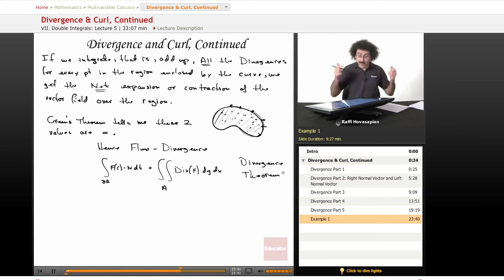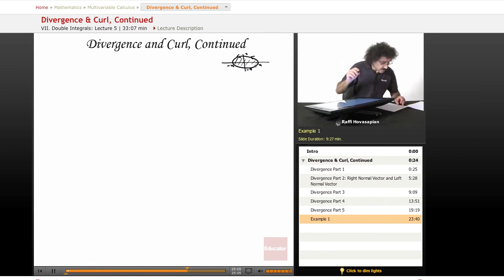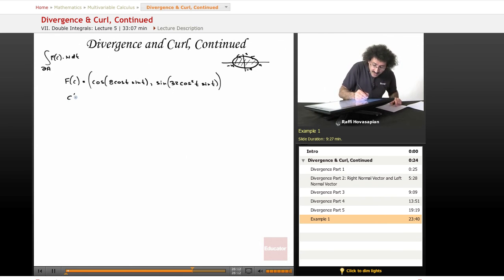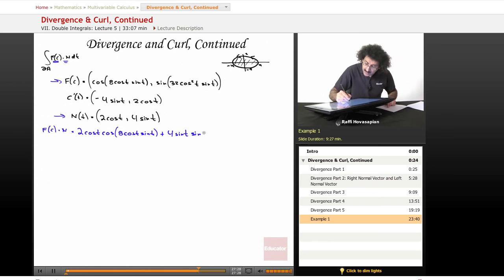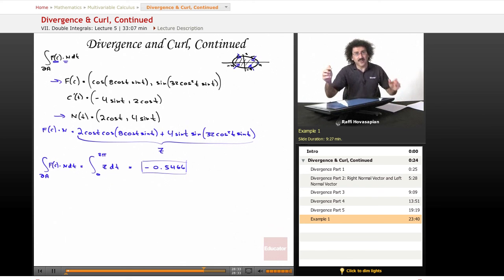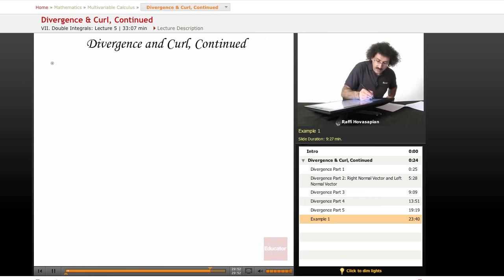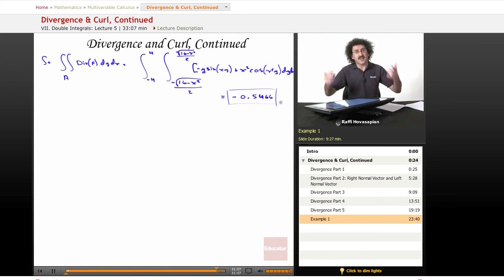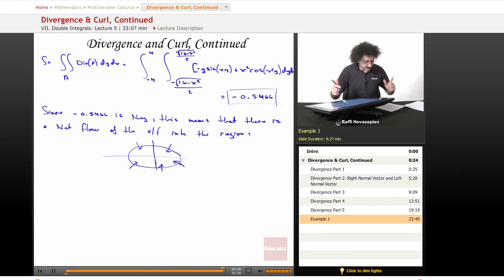Multivariable Calculus - Divergence & Curl, Part 2